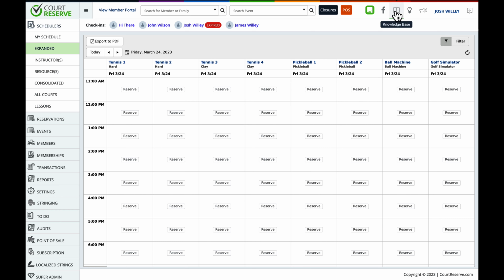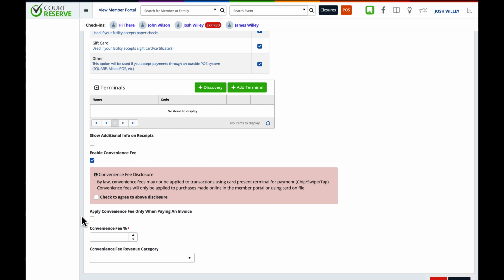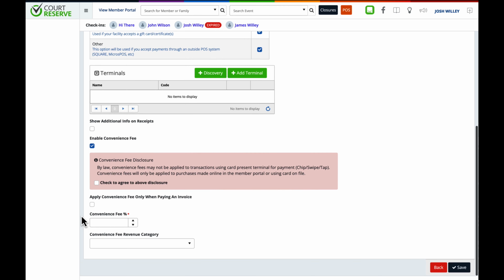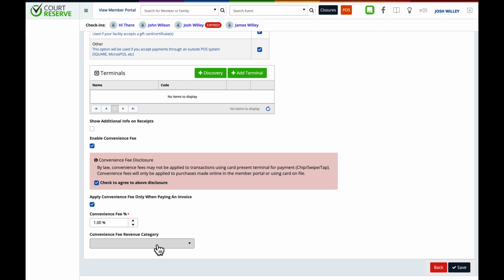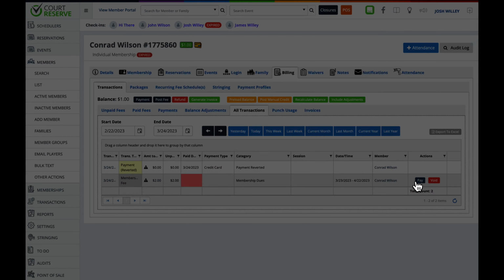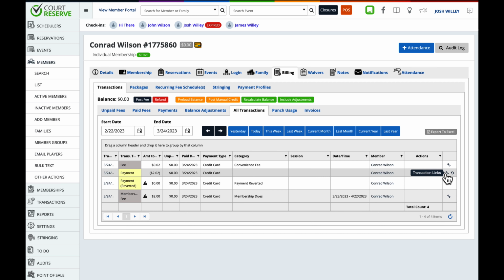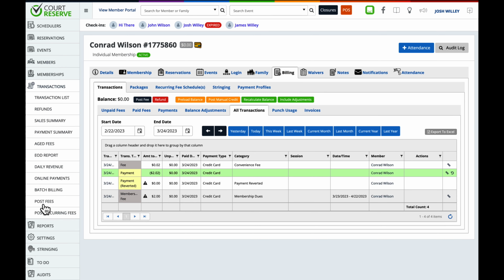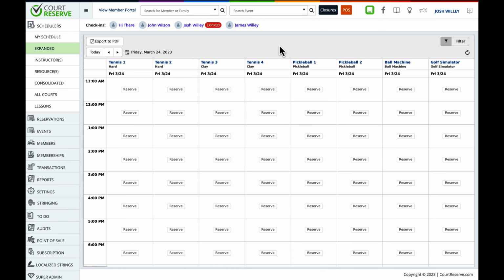Convenience Fees Setup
The convenience fee enables organizations to charge a percentage-based fee on any transaction made online with a credit card or by using a card on file through the Admin/Sub-Admin interface.